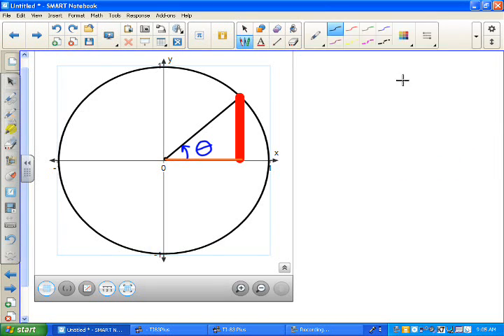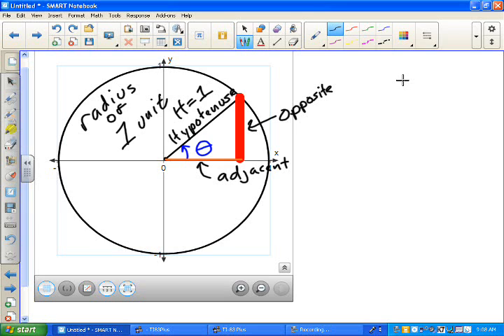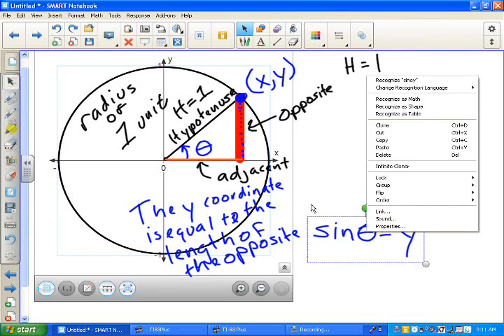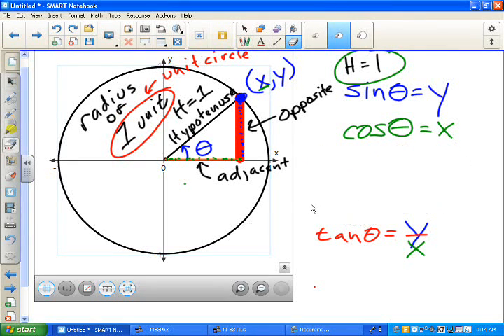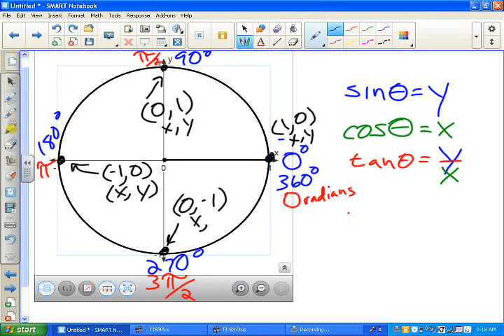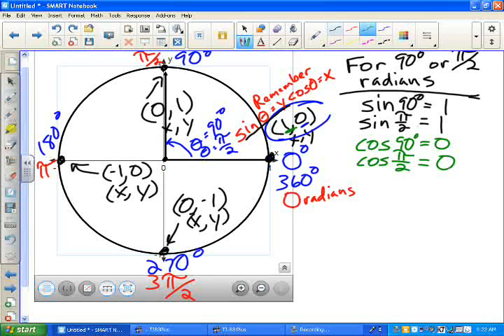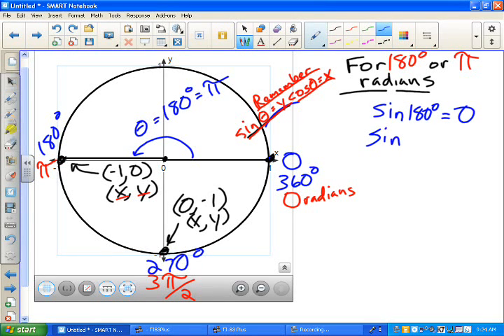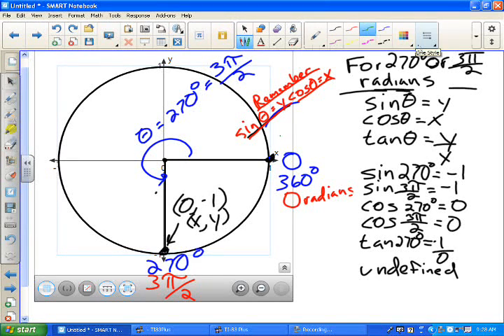The Unit Circle - A Radius of 1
Mr. Adams uses the unit circle to find trigonometric ratios of sine, cosine, and tangent by forming right triangles inside a circle with a radius of one. Sohcahtoa Purchase a TI-84 CE Calculator: